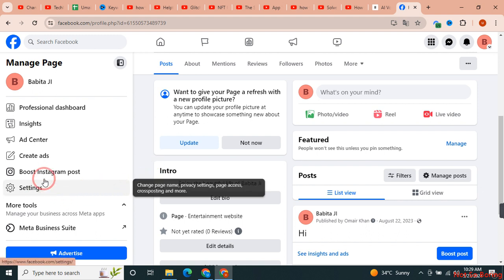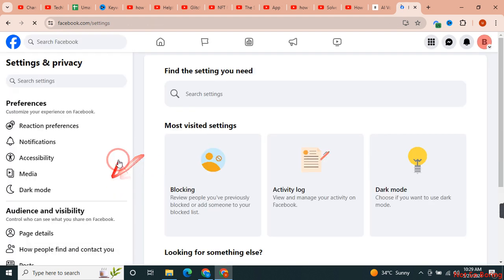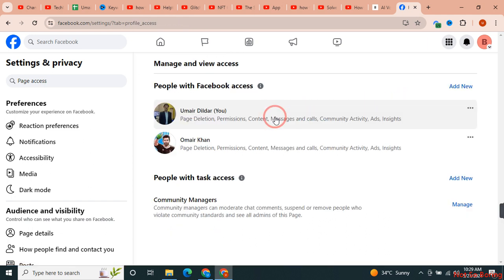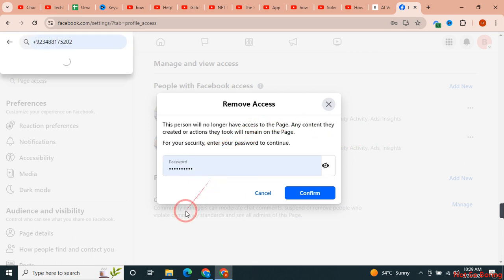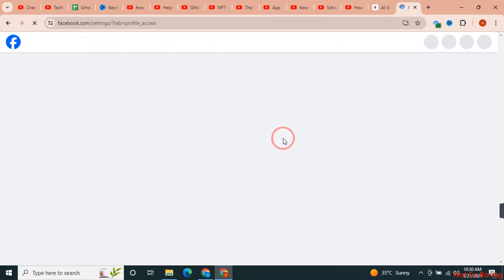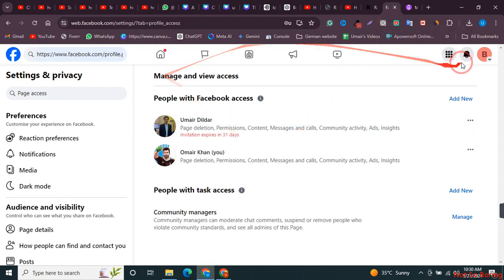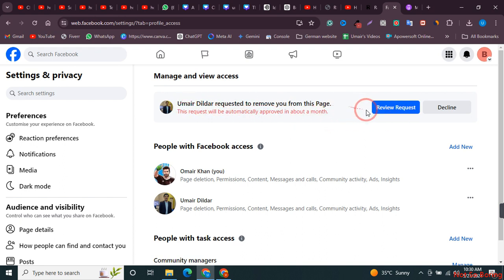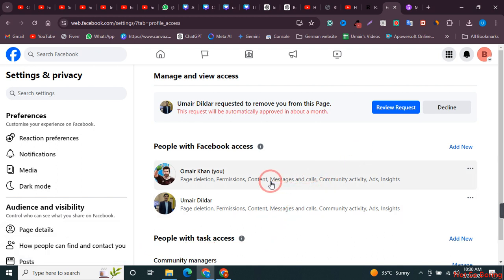How to Remove Someone's Access from Facebook Page (Complete Guide)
In this video, I will show you how to remove someone's access from your Facebook page. Managing page roles and access is crucial for maintaining control over your content and page settings. This step-by-step tutorial will guide you through the process of removing an admin or any other role from your Facebook page. By the end of this video, you'll know how to manage and control access to your Facebook page effectively.

TimeStamp

00:00 Intro

00:10 How to Remove Someone's Access from Facebook Page